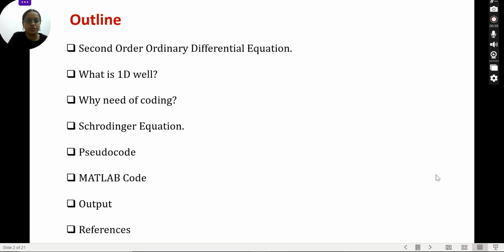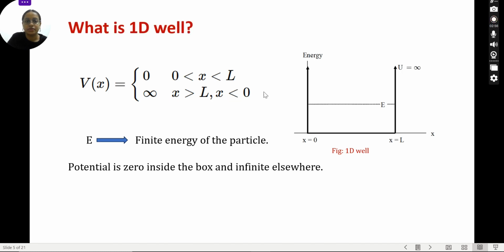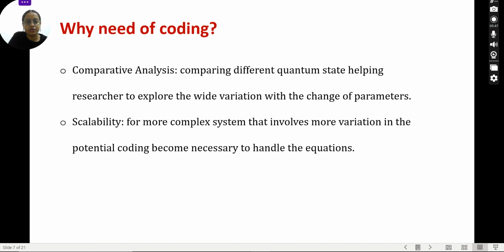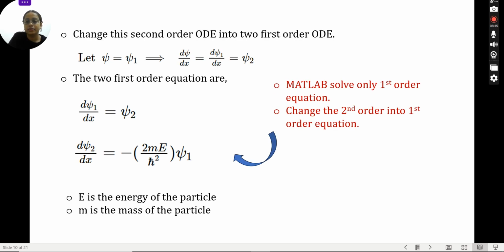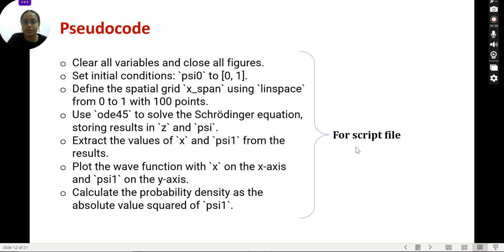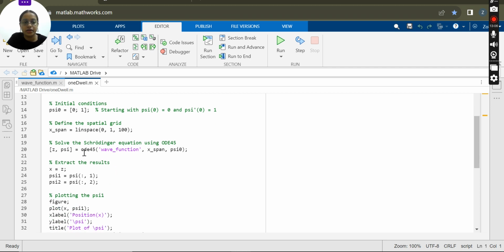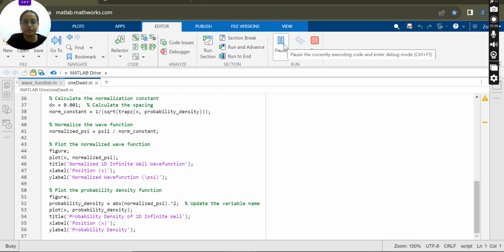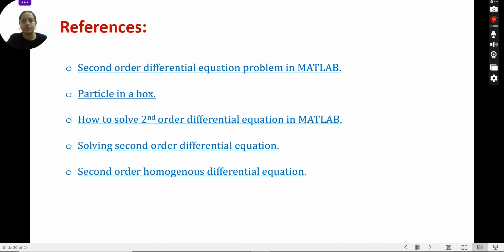Second Order Differential Equation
Zohra wasim